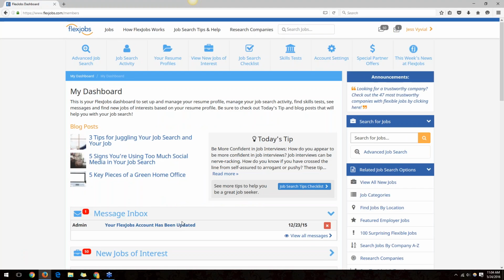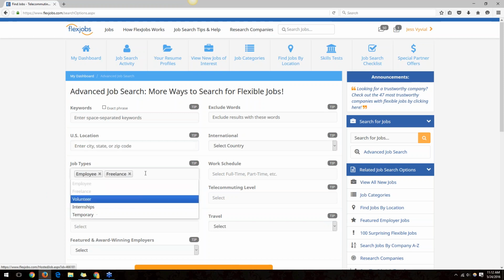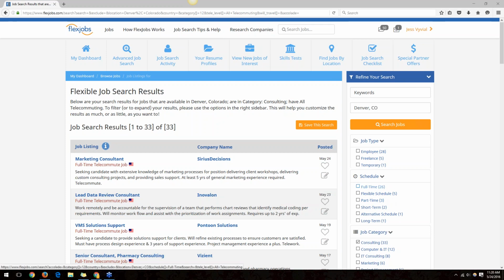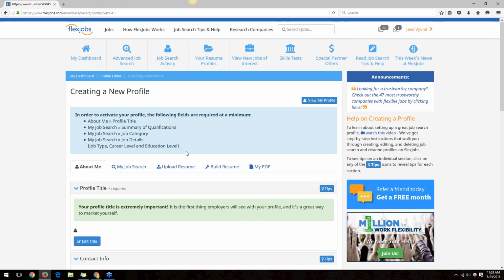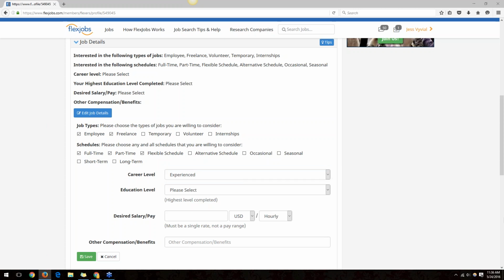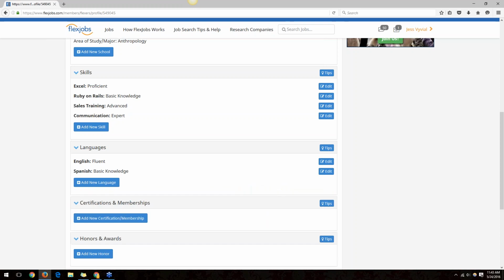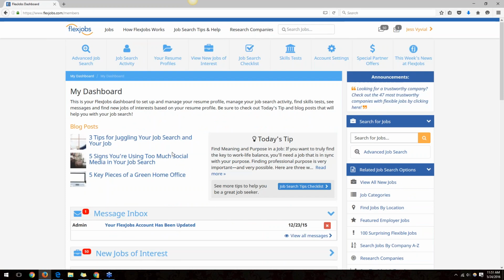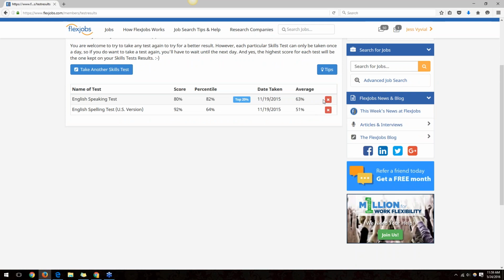Webinar: How to be a Top-Notch FlexJobs Subscriber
Are you eager to work from home? Do you see all of the potential flexible work opportunities at FlexJobs? The next step is learning how to be a top-notch FlexJobs subscriber and job seeker!

Do you know how to make the most of your FlexJobs membership? Are you finding all of the great resources that are offered with your membership? Are you just starting your job search? Do you know how to read the job listings? Do you know how to search through the different options to find the right job for you?

Topics for the FlexJobs client services webinar:

    How to get started using FlexJobs
    Setting up your resume profile(s)—why they matter and how to do it
    Advanced search options: newly revised search information for tailoring your ideal job search